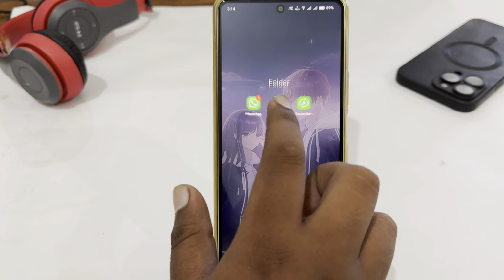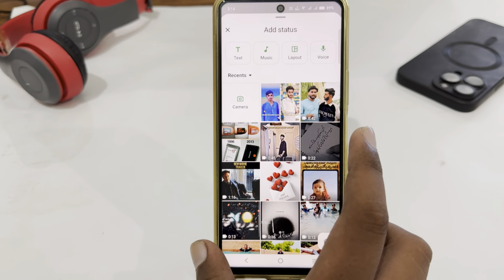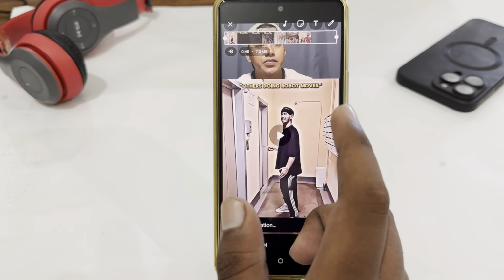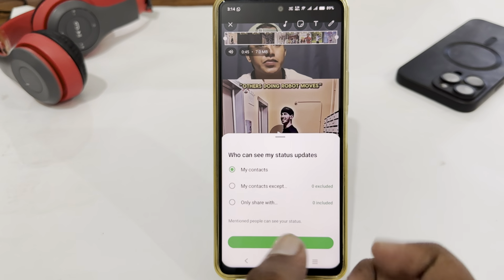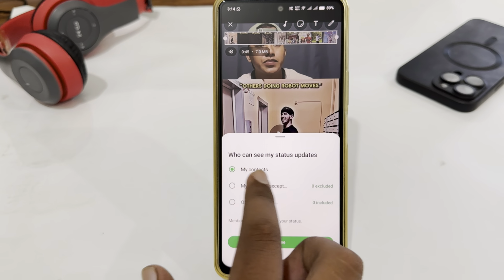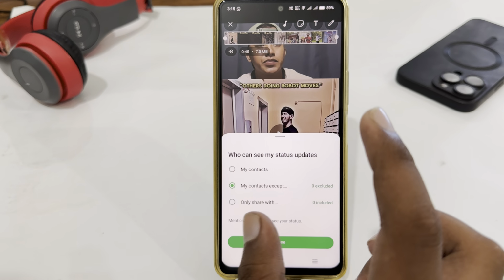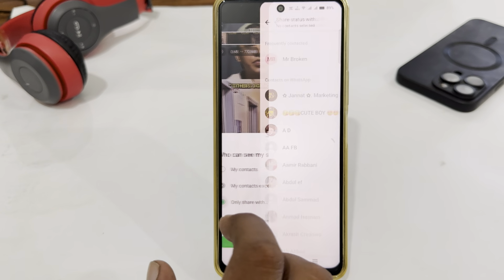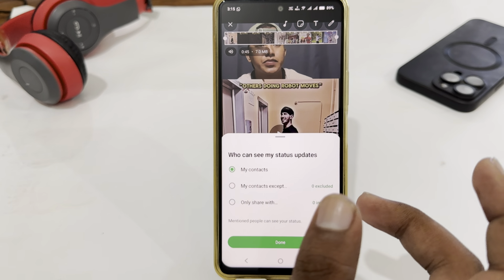How to See Who Viewed Your WhatsApp Status (Official 2025 Guide)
Want to know exactly who’s checking your WhatsApp Status updates? This video shows you the only official way to check your viewers list – plus how to save it before it disappears!

📌 What You’ll Learn:
✅ Where to Find Your Status Viewers List (step-by-step)
✅ How Long Views Are Visible (24-hour countdown)
✅ How to Save Viewer Names (before they expire)
✅ Difference Between Seen/Not Seen (blue eye icon meaning)
✅ Why Some Names Are Missing (privacy settings explained)

⚠️ Important Notes:
You CANNOT see profile picture viewers (WhatsApp doesn’t allow this)

Business accounts get extra view stats (duration, repeat views)

Viewers who disable "Read Receipts" WILL appear in your status views

🔥 Pro Tips:
✔ How to block specific people from seeing your status
✔ The "Close Friends" trick for private updates
✔ Why your own views sometimes appear in the list

📱 Works On:
✓ Android & iPhone

✅ Clear Value – Teaches a highly requested feature
✅ Debunks Myths – Explains profile picture view limits
✅ Actionable – Includes saving techniques
✅ SEO Optimized – Targets “see WhatsApp status viewers” searches
✅ Engagement Hooks – “Pro Tips” keep viewers watching

Want me to add a troubleshooting section for when viewer lists don’t appear? 🔍